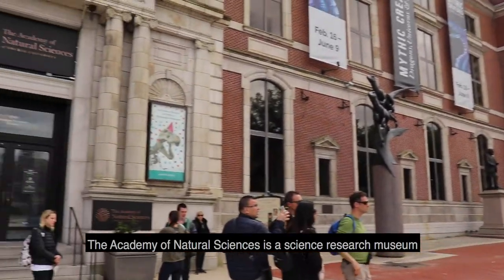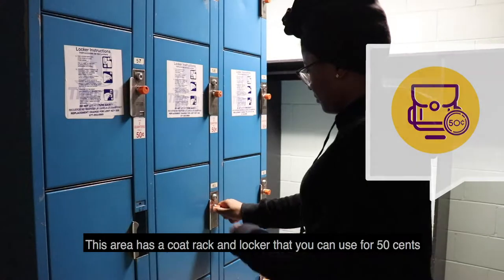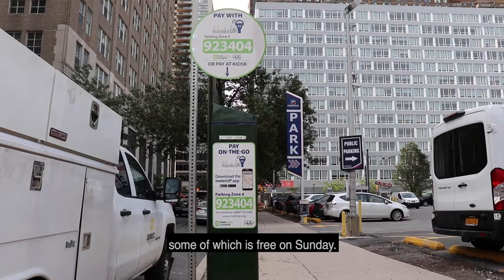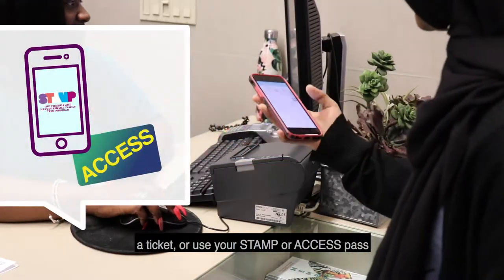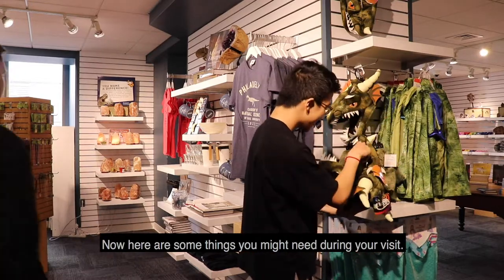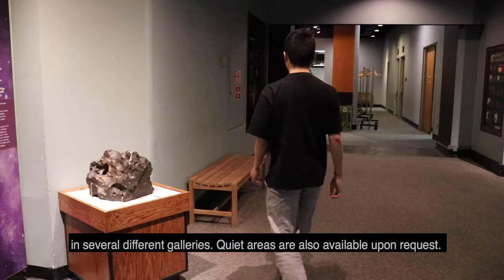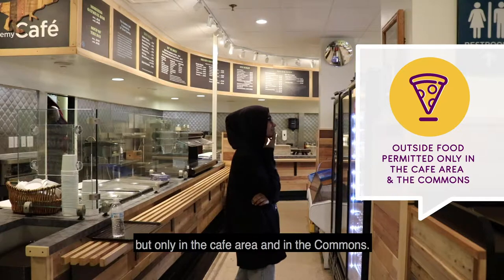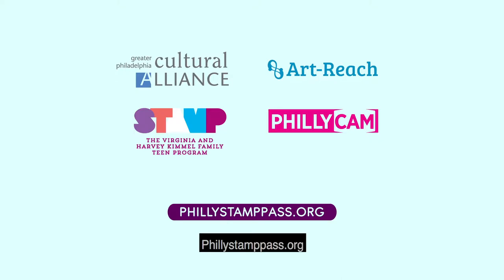Know Before You Go: Academy of Natural Sciences of Drexel University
The “Know Before You Go” videos are designed to make audiences feel welcome, alleviate the unknowns of entering a new space and to set visitors up for a successful cultural experience in a quick, easy-to-understand video. The videos are  produced by the Cultural Alliance’s STAMP Teen Council and Art-Reach in collaboration with PhillyCAM.

Visit ansp.org for more information on the Academy of Natural Sciences' current exhibits, transportation and more.

For specific information about transportation, visit septa.org.

Learn more about Know Before You Go at PhillySTAMPpass.org.

For more information about Philly ACCESS, visit art-reach.org.